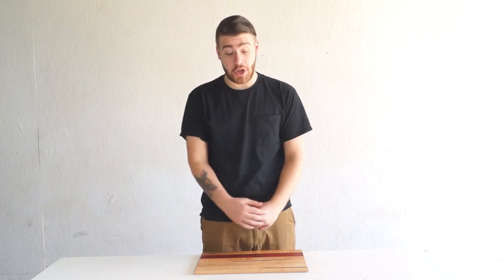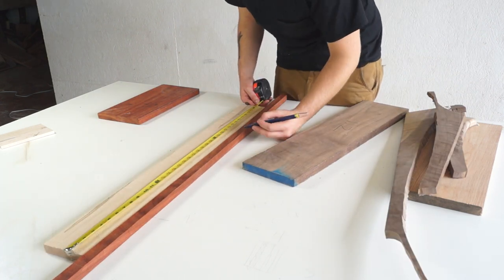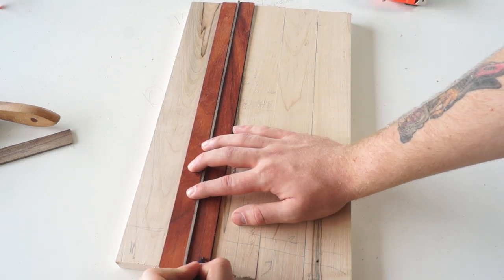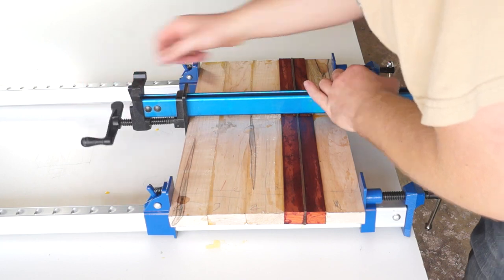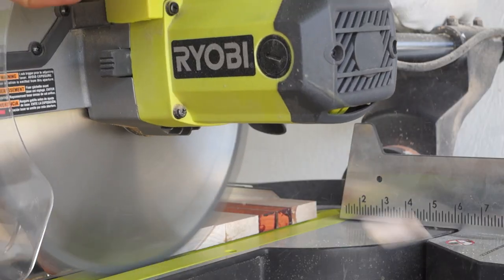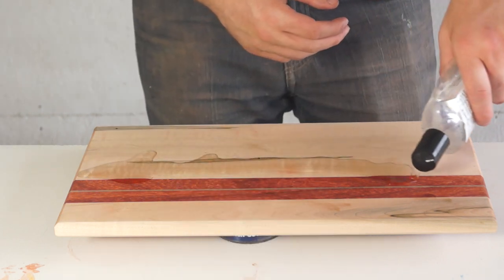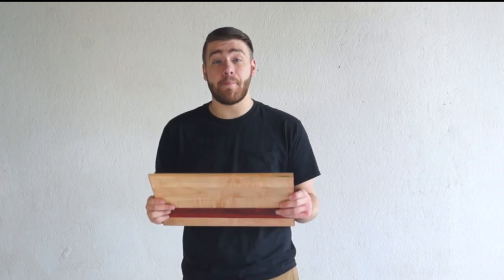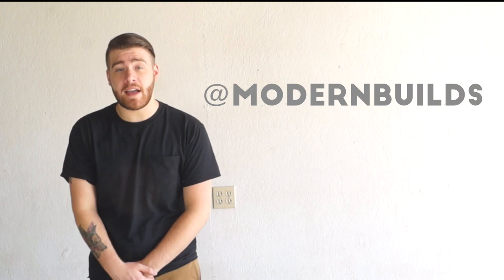Build Your First Cutting Board | Modern Builds | EP. 34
Cutting boards are a great project to get familiar with woodworking and new tools. Not to mention, they're one of the easiest projects to sell. Today, I'm going to show you all you need to know to build your first cutting board with some cool tricks and tips along the way.